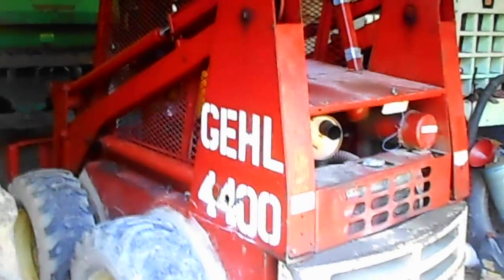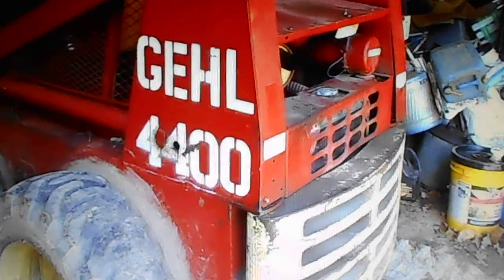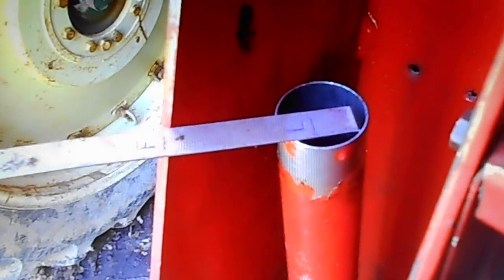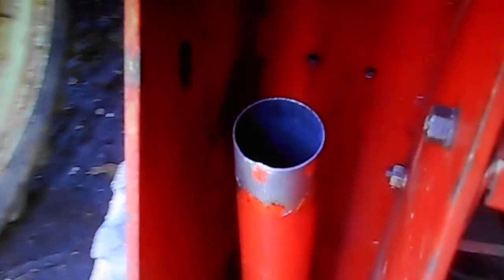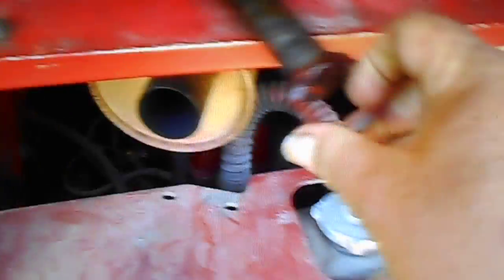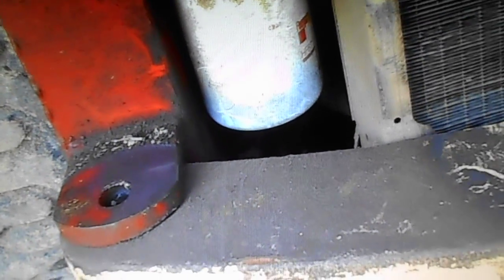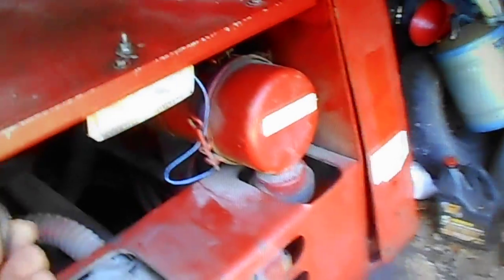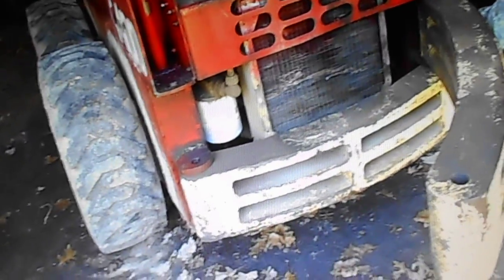Gehl 4400 Checking the Oils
This is a video asked for by Matt Anderson. This is about the Gehl 4400 skid steer about ware to check the hydraulic oil and ware to add it to and a little about the type of oil to use.  These are good old machines and not as easy to work on but better than the new ones. I hope you guys enjoy.  Bandit